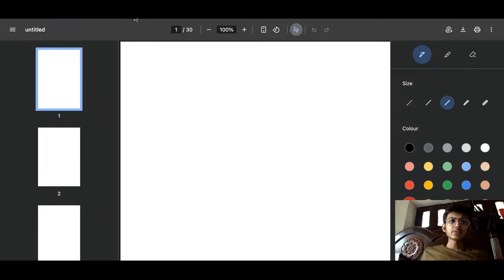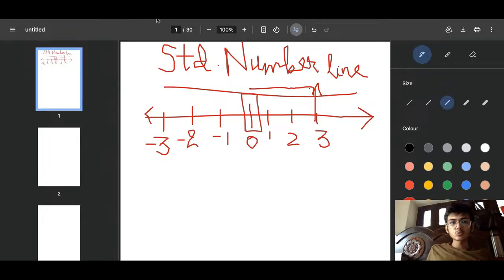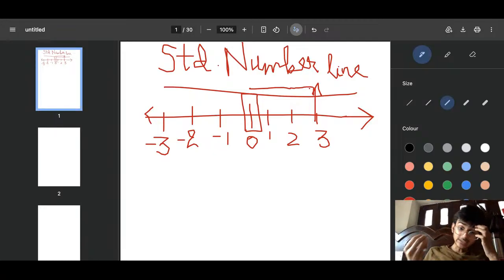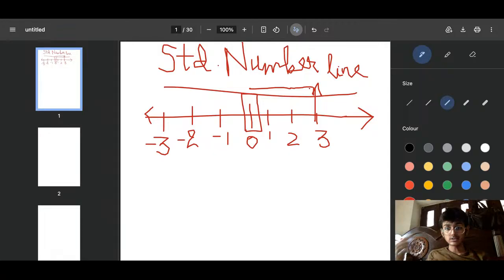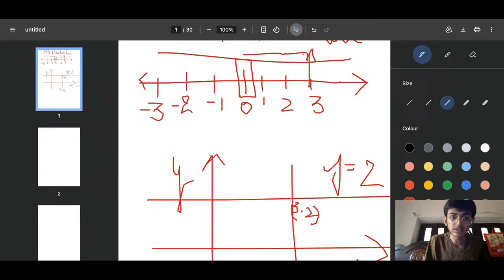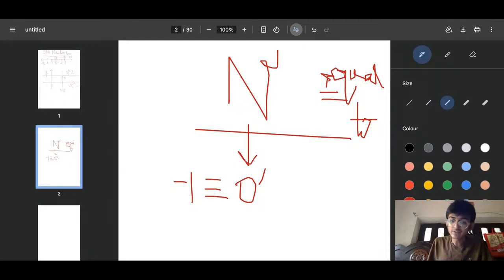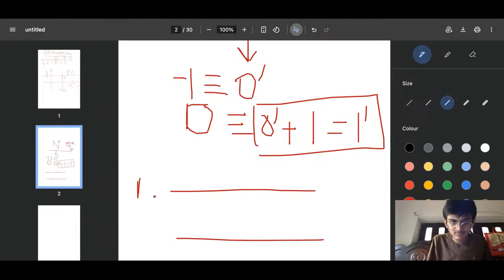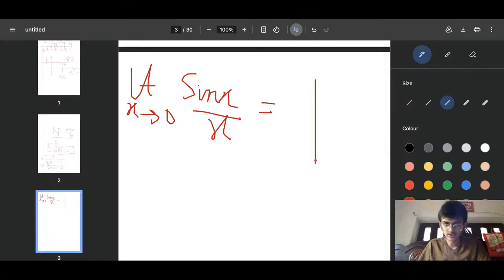MYSTERY OF NUMBER LINE & MYSTERY OF ZERO